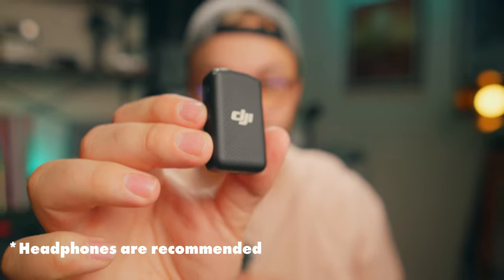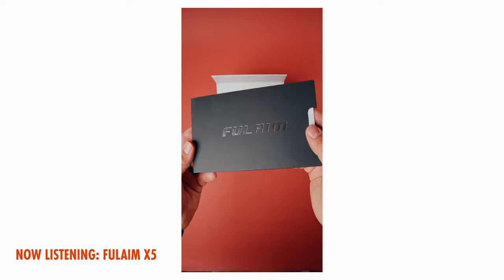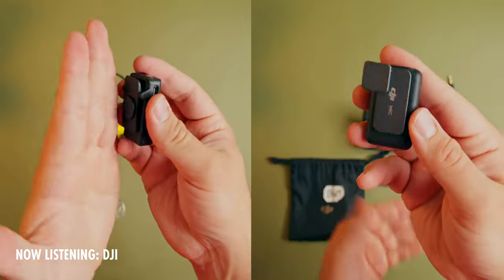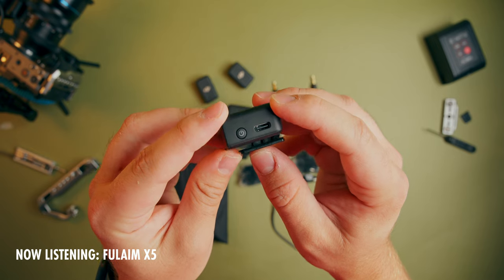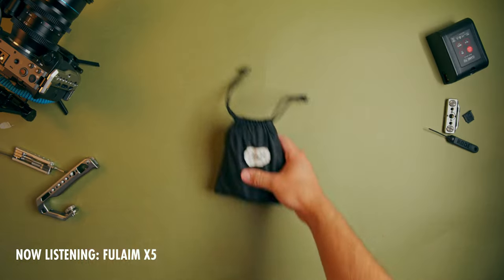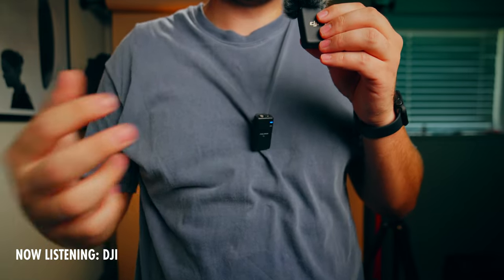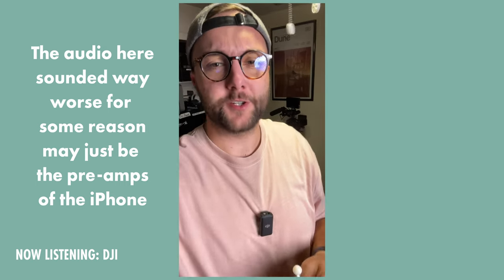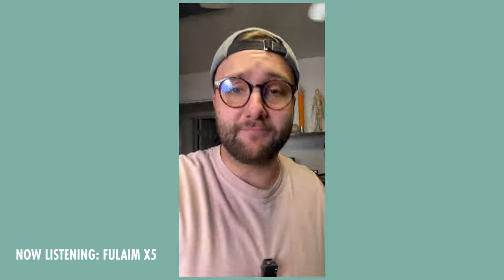Stop Wasting Money! DJI Wireless Mic vs The Fulaim X5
DJI vs Fulaim mic kit, which one is the best budget option? With the recent popularity of the DJI mic kit, you might think that it is the best budget mic kit on the market. That may be true but the Fulaim X5 might give the DJI mic kit a run for its money. Check it out in this review comparison.

Fulaim X5 $129 USD

Motion Array! $50 off an annual plan

- Sony A7IV
- Sony FX30
- Sigma 24-70 F2.8 FE Lens
- Viltrox 13mm F1.4
- SLR Magic Cine 35mm F1.2 FE Lens
- Rode Ntg5
- Rode Podmic